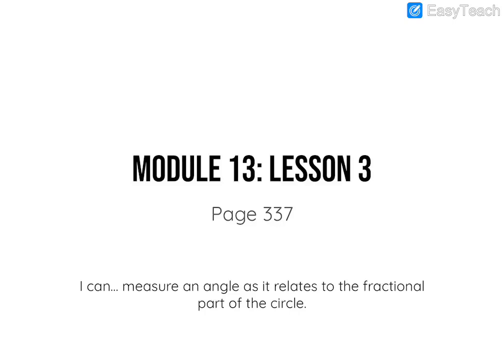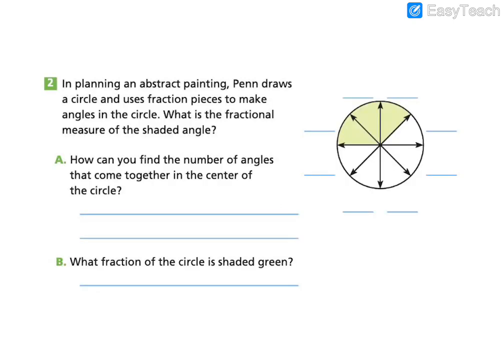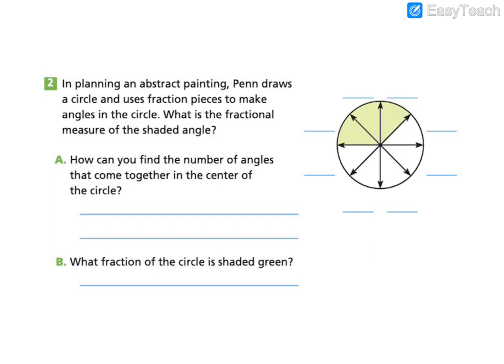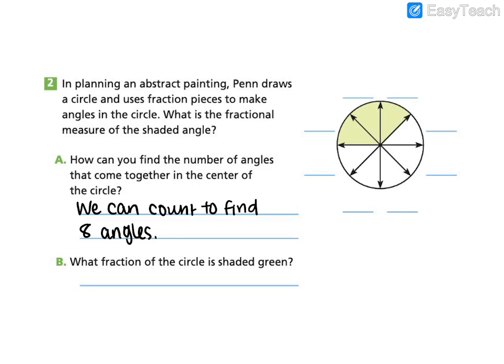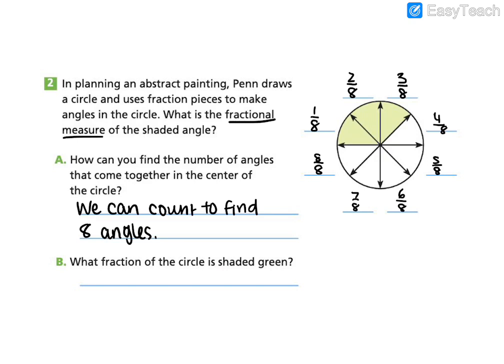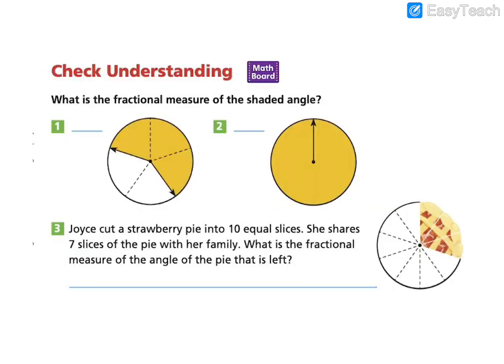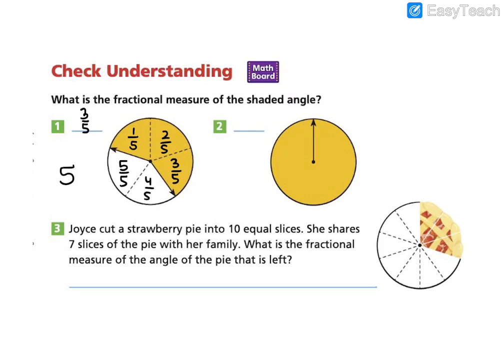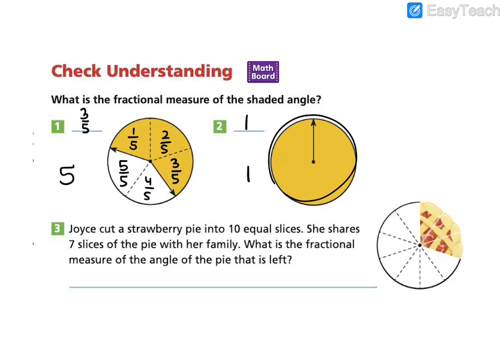Into Math 4th Grade Lesson 13.3